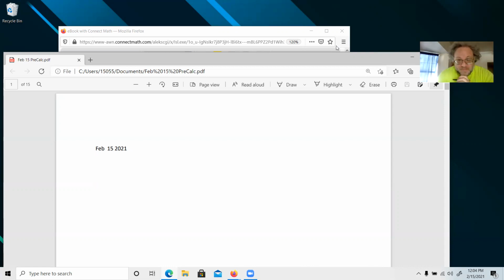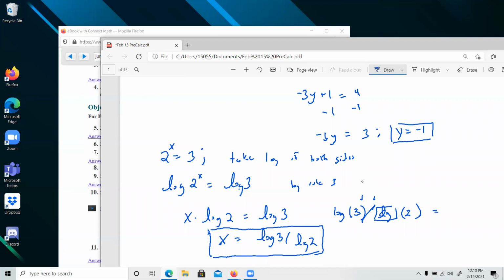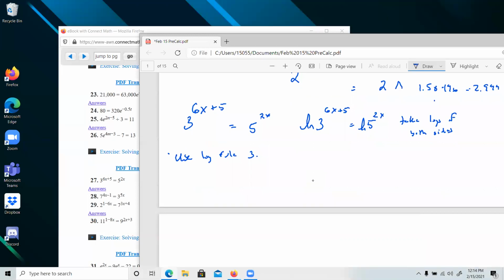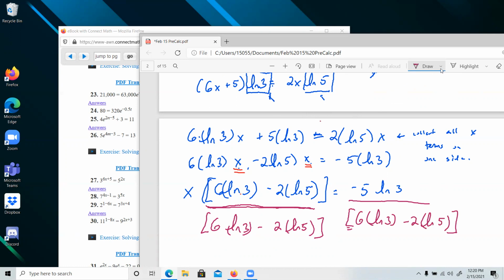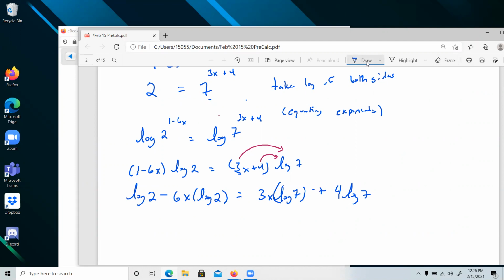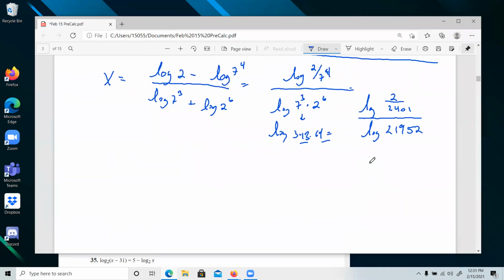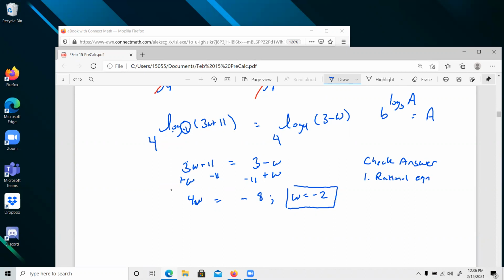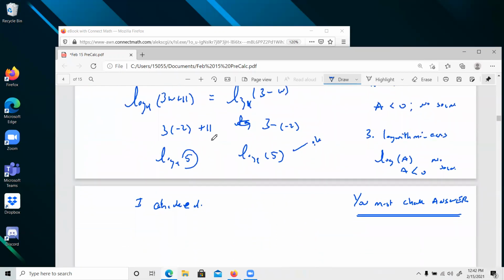Logarithmic Equations Part 1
Feb 15
How to solve logarithmic and exponential equations